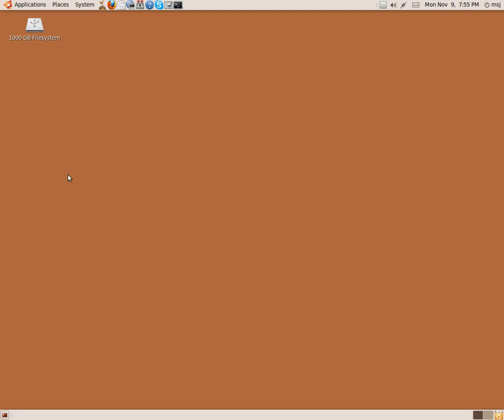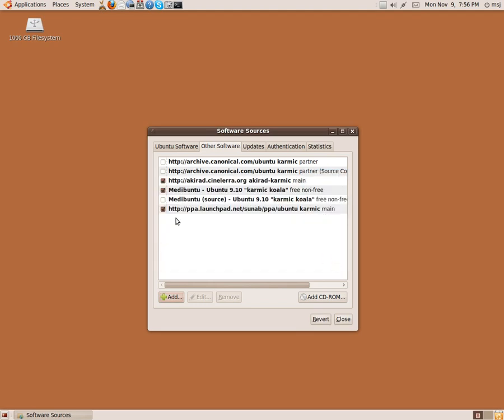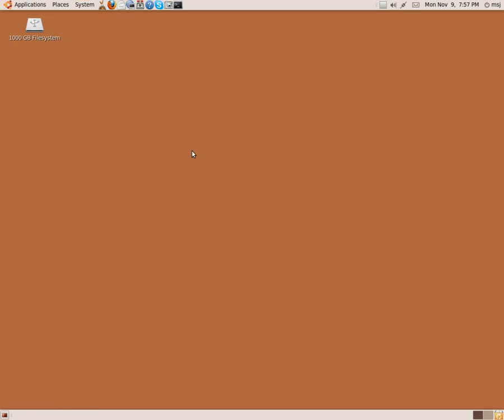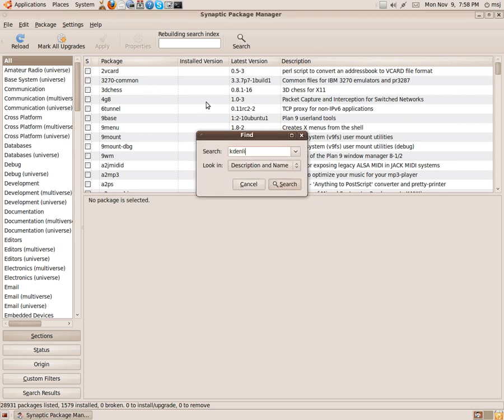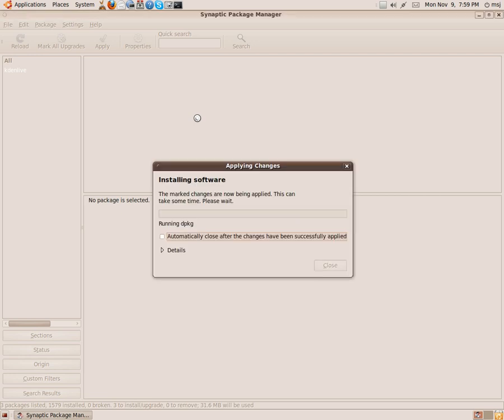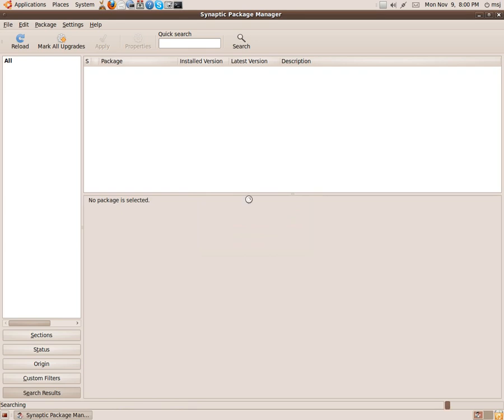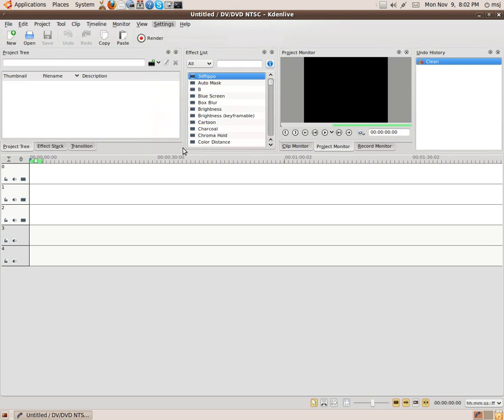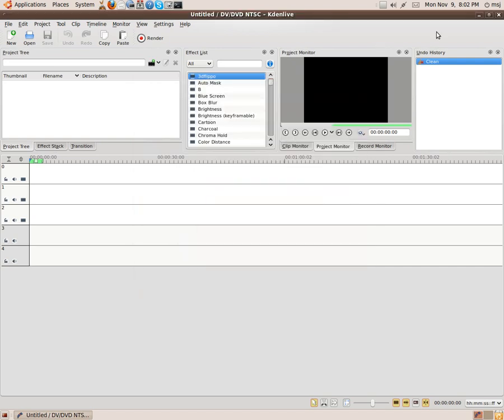kdenlive Audio/Video fix on Ubuntu 9.10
This video demonstrate how to fix Video playback issue and static in Audio Playback that I experienced.